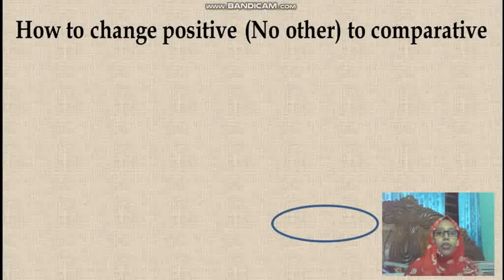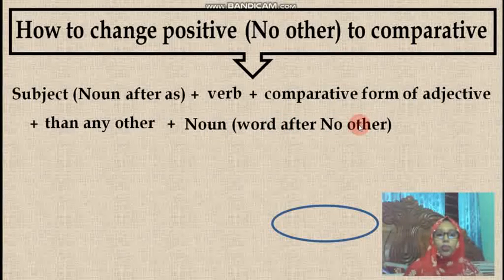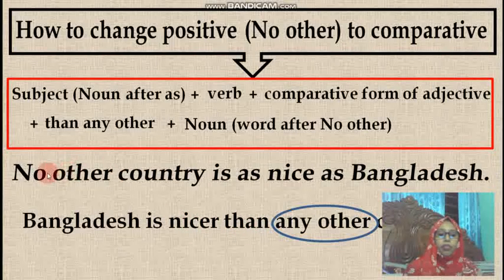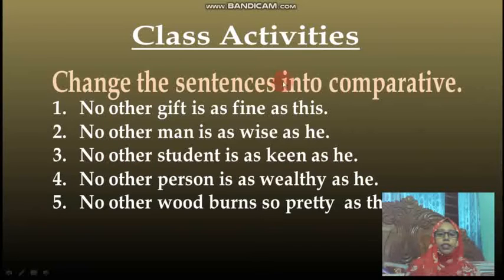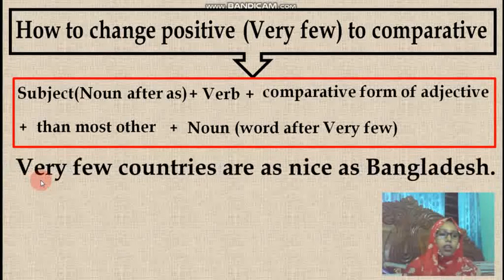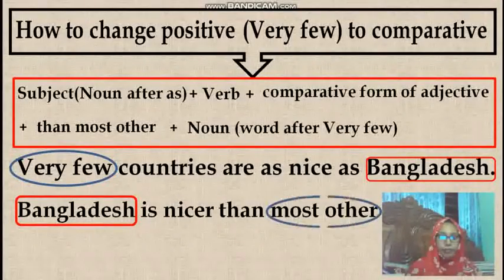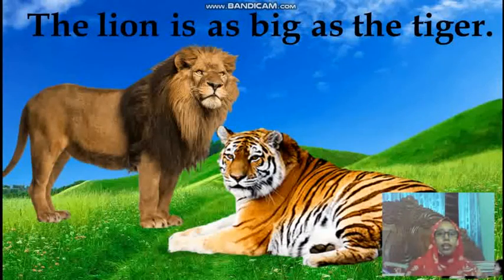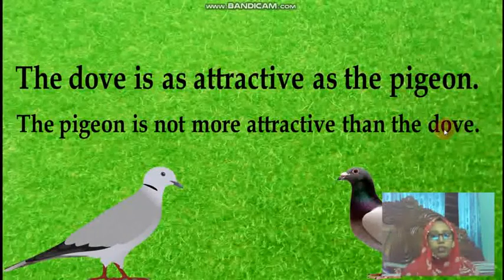Mst. Haspia Akter, class:6-10, English 2nd paper